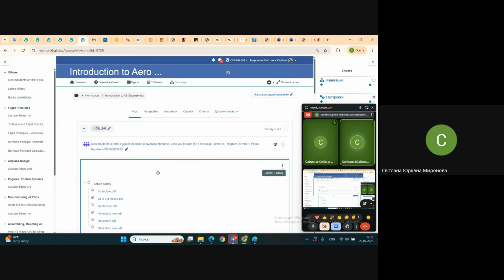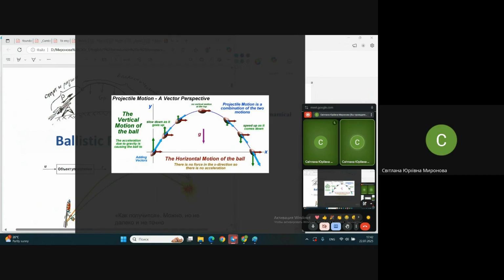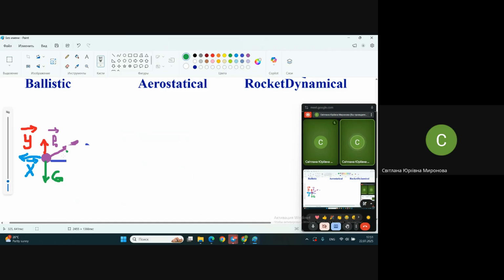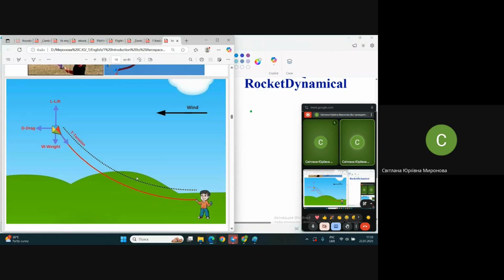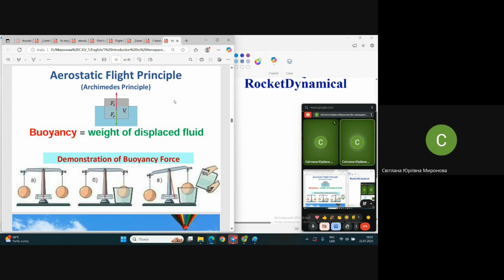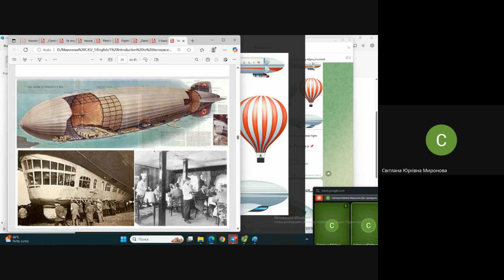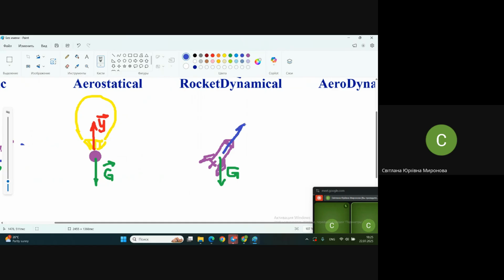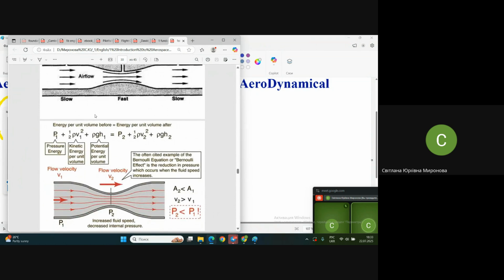Introduction to Aerospace Engineering, Lecture 1a. Flight Principles. Aircraft Classification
Lecture 1a
Flight Principles. Classification of the Aircraft by Lift
🇨🇳 for Chinese Groups, summer 2025